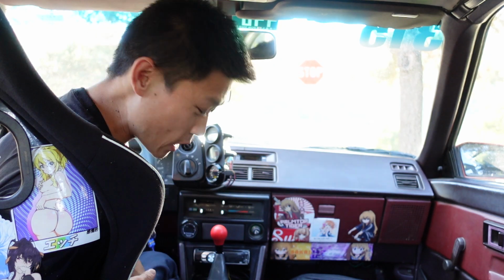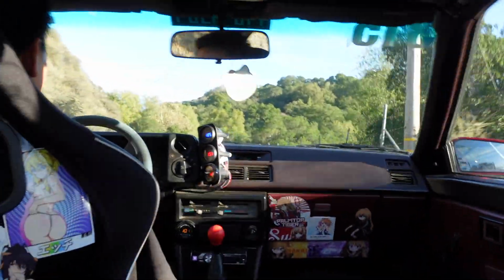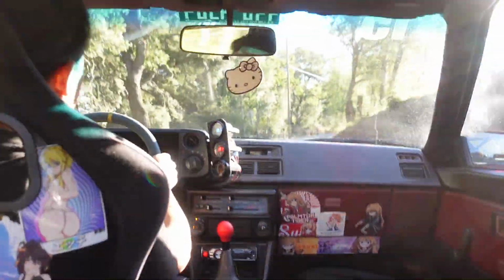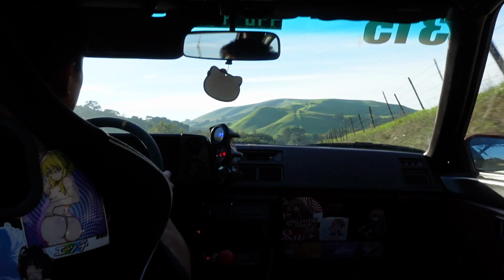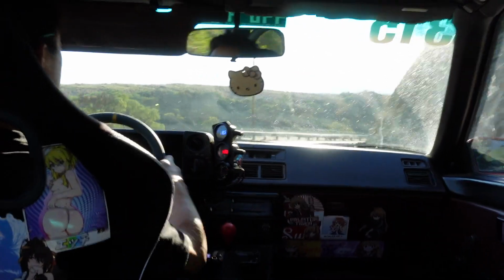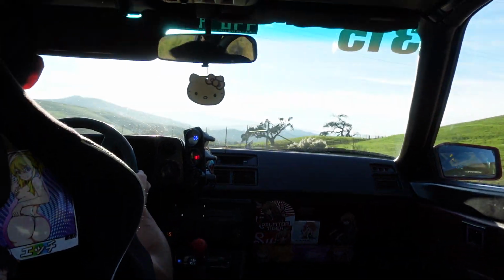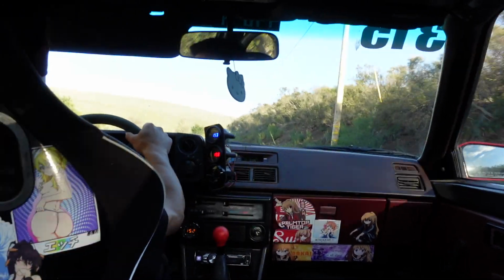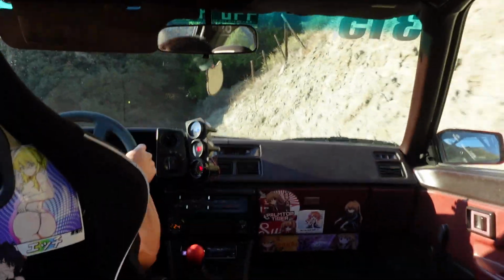AE86 4AGE 6 Speed TOUGE TIME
I torture test the JSP Fab Beams J160 Reverse Lockout Shifter at my local touge.

Merch!